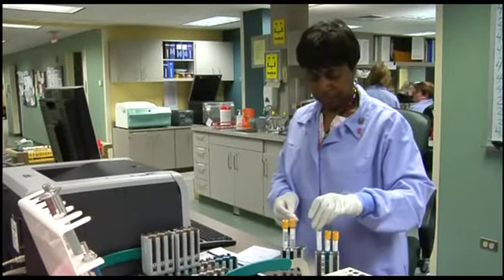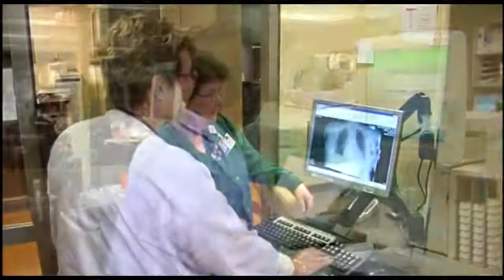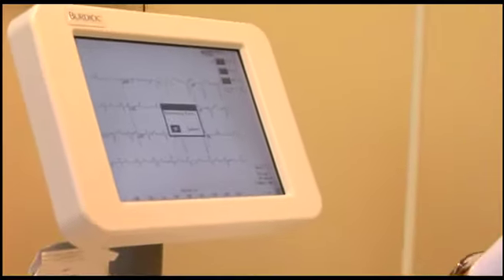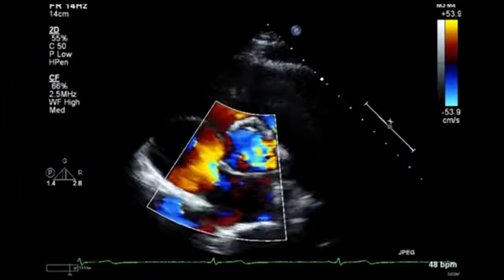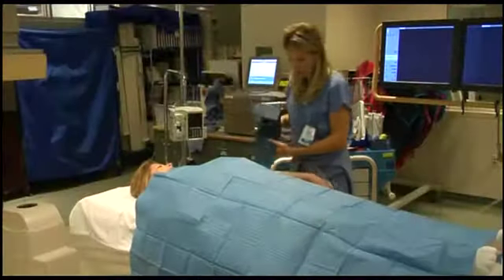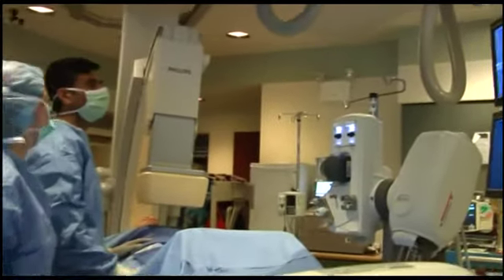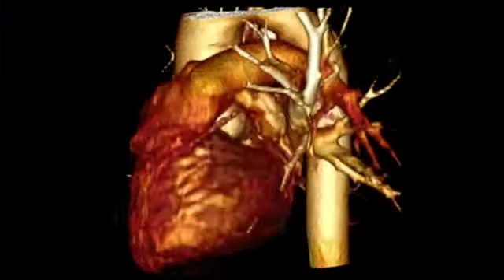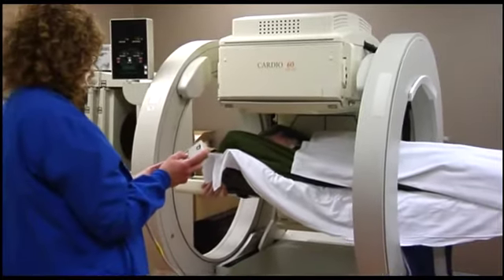Heart Failure Diagnostic Tests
Learn more about heart failure diagnostic tests in this video, which is part of the Heart & Vascular Health Video Education Series from Edward Hospital. Dr. Maria Rosa Costanzo of Midwest Heart Specialists is featured.